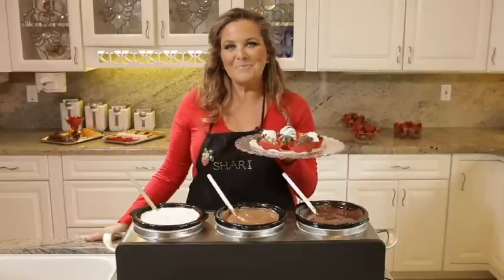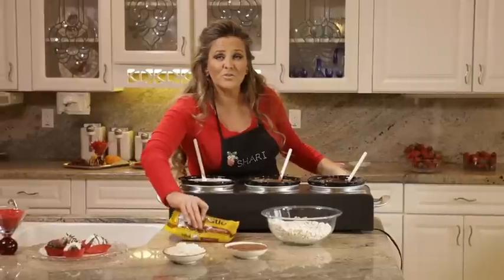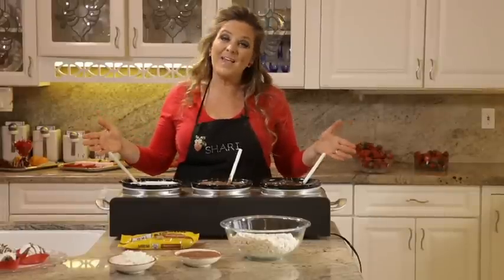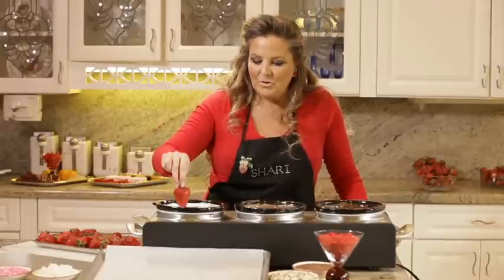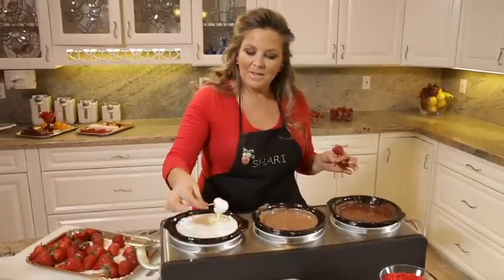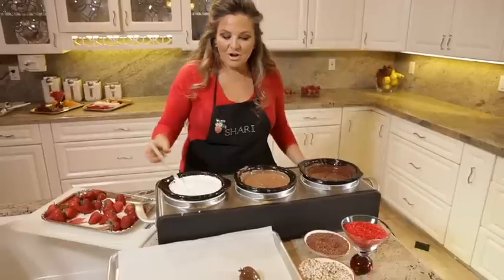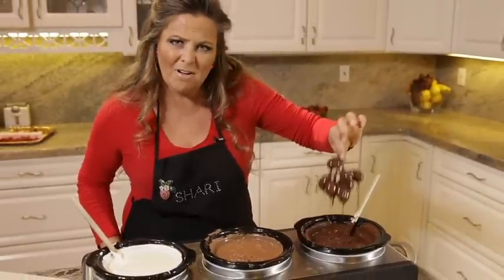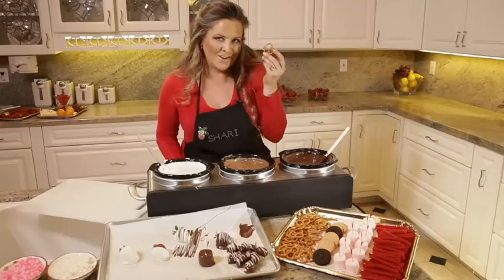Shari Fitzpatrick's Chocolate Dipping Tips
Watch as the founder of Shari's Berries shares tips and techniques for making chocolate-covered strawberries, marshmallows, pretzels, and more.